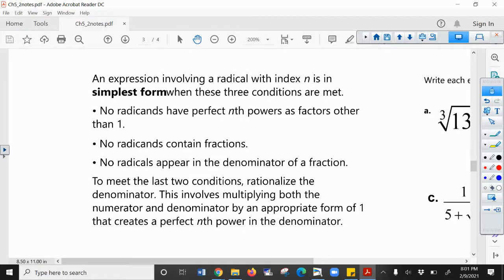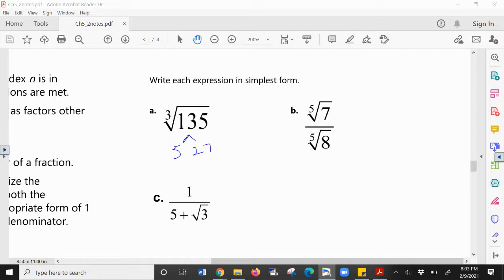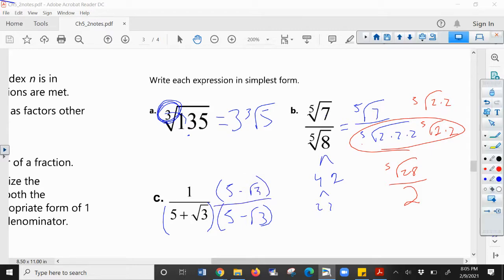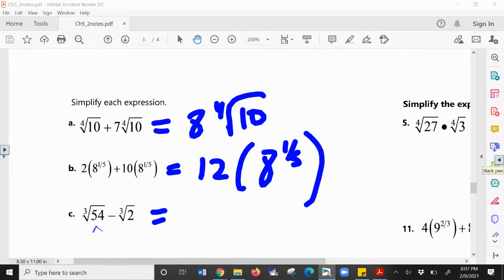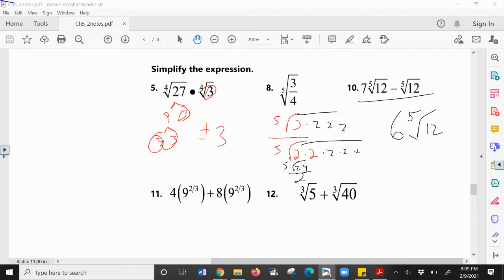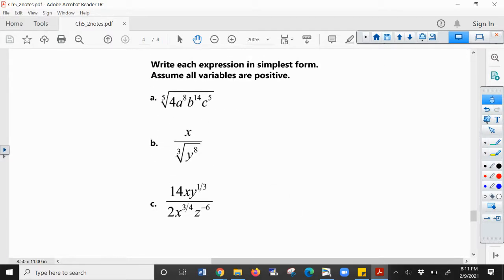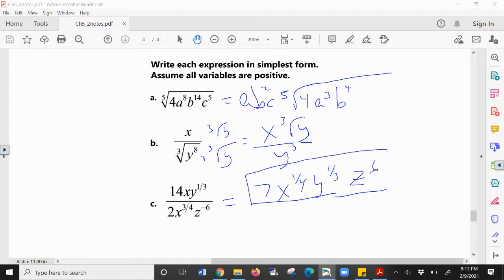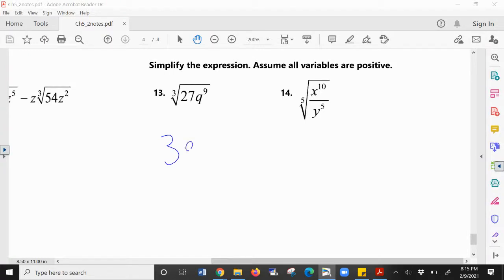5.2 notes part 2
rationalizing